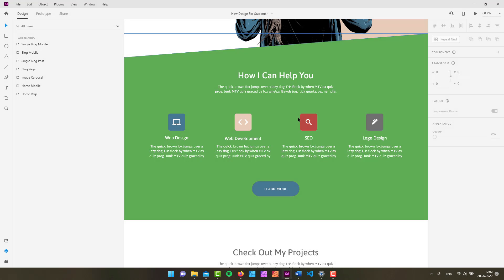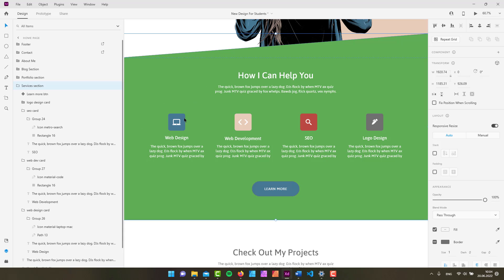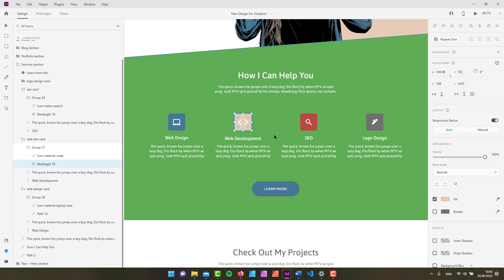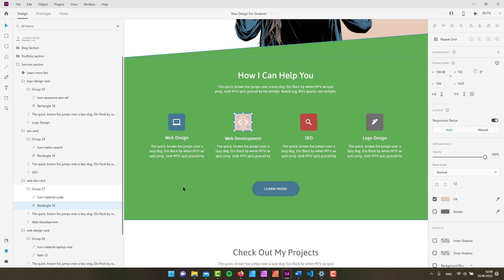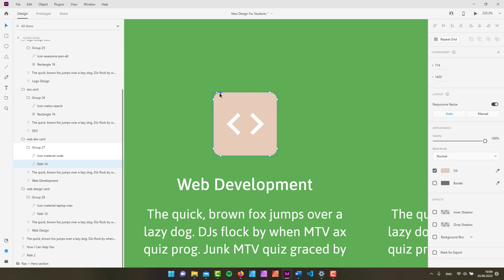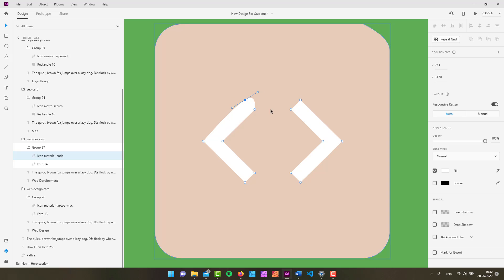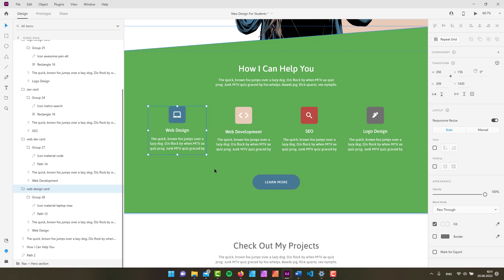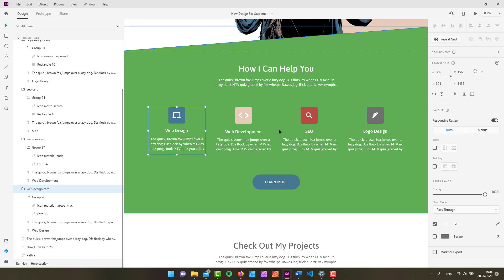How To Use the Select Tool in Adobe Xd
Hey gang!
Welcome to another video in which we will take a look at how to use the Select tool in Adobe Xd.  It might seem like a humble tool, but you can do a lot with it. Watch the video to find out what exactly.

I’ve also created a course on how to design your firs website in Adobe Xd. Here’s the link to it

And if you prefer to watch it (along with thousands of others), here’s a link to the course on Skillshare

You can drop me message at hello(at)dawidtuminski.com